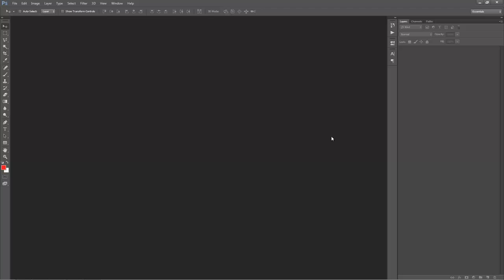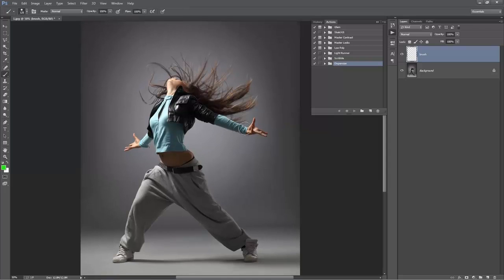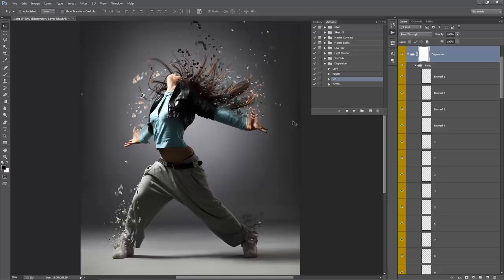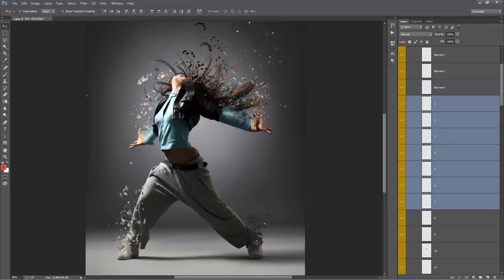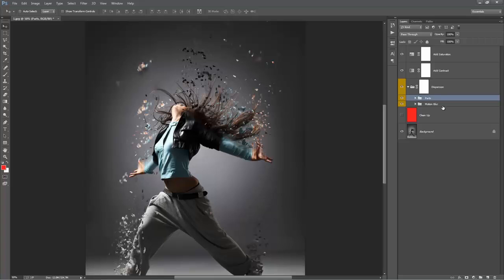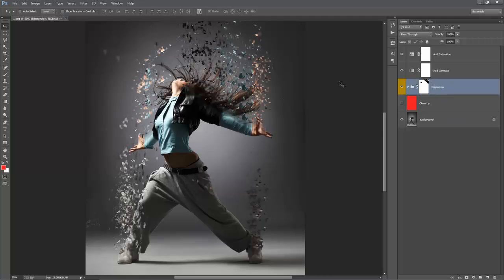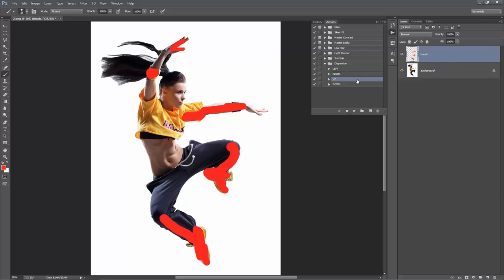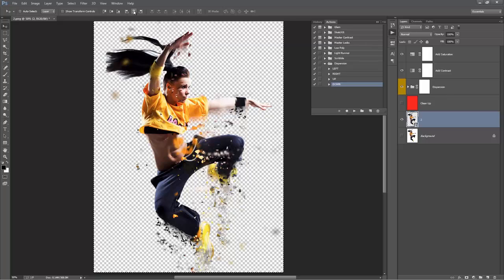Photoshop Dispersion Effect Tutorial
I hope that you enjoy this tutorial
If you liked this video watch the other Conceptual Tutorial, as there will be a playlist and series on the channel.